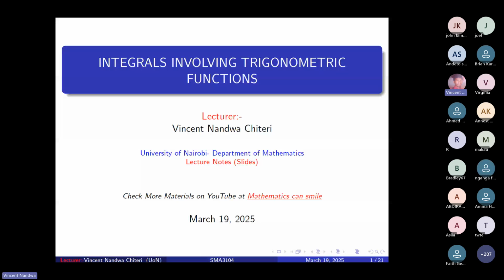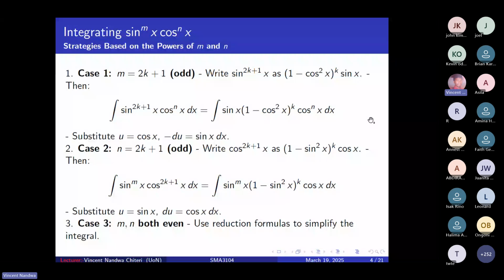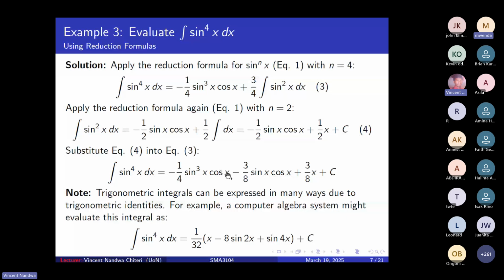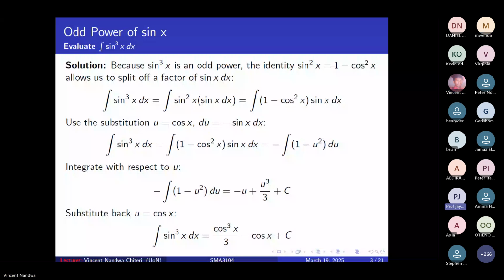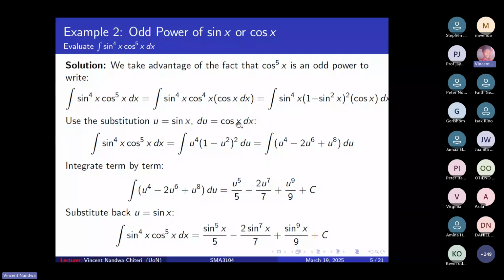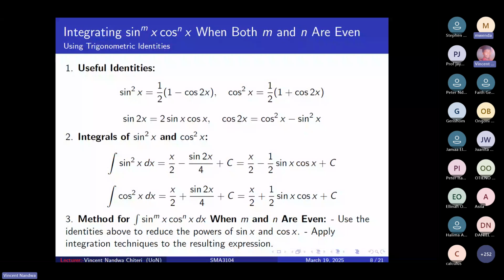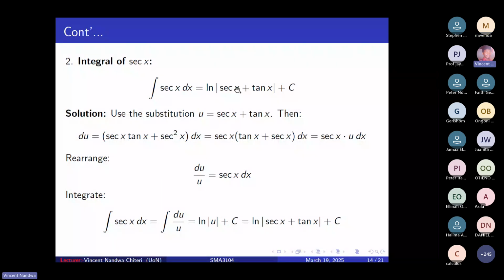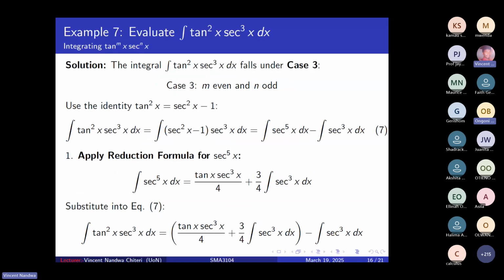Integration of Trigonometric Integrals (Class of 19-03-2025)